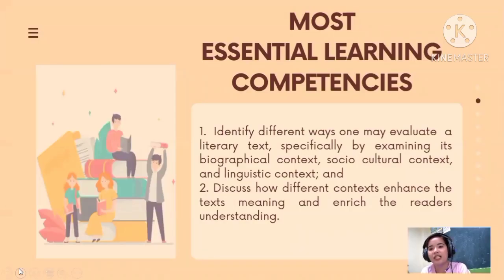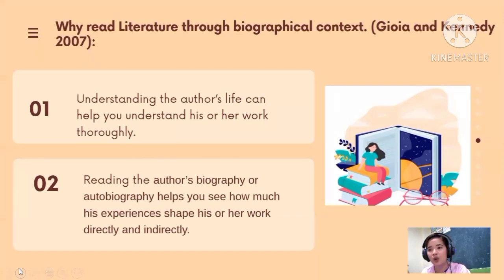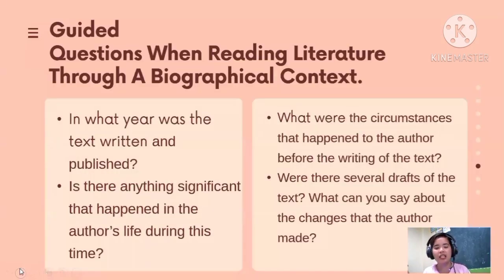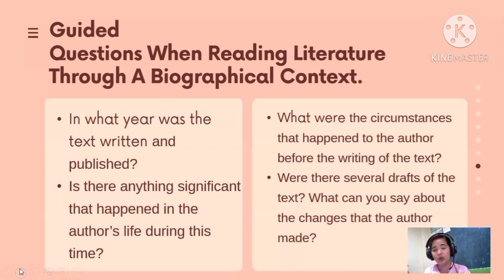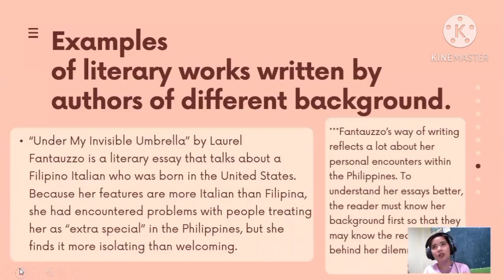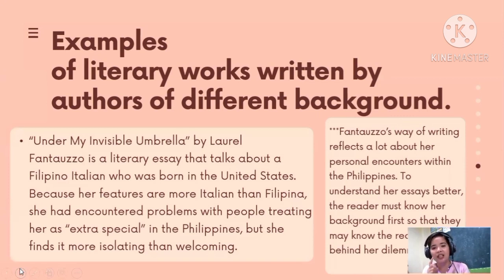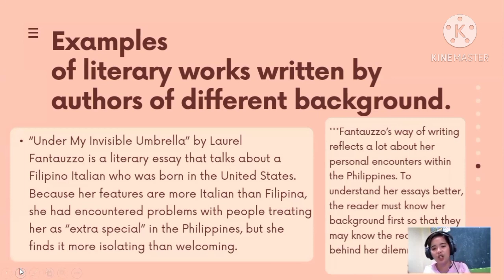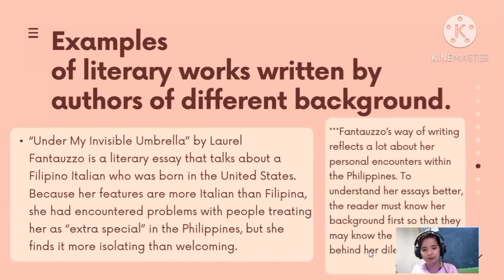21st Century Literature :Critical Reading Approach: Through a Biographical Context: Lesson 4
credits to Jean Marian Linga for my thumbnail😘😘😘